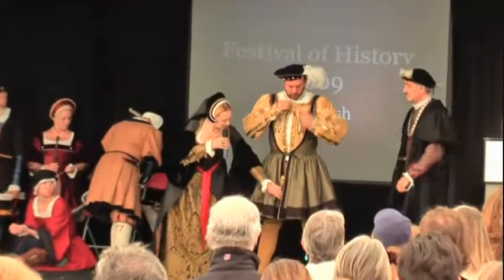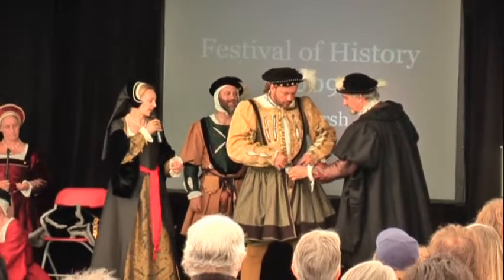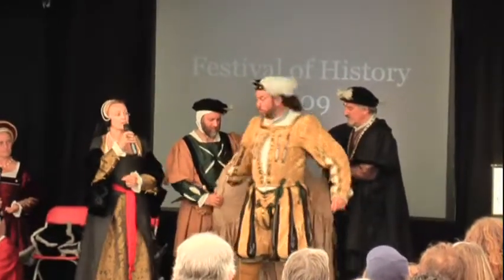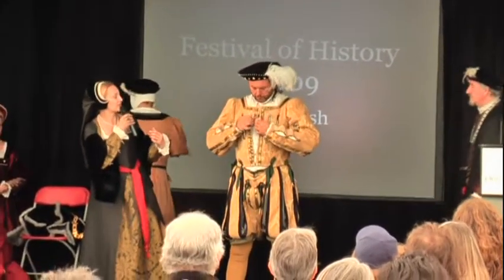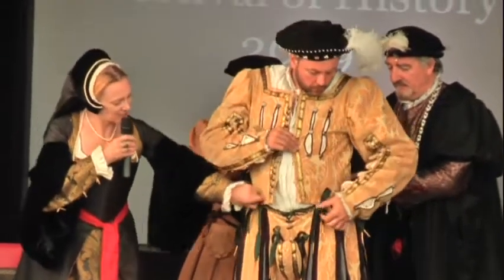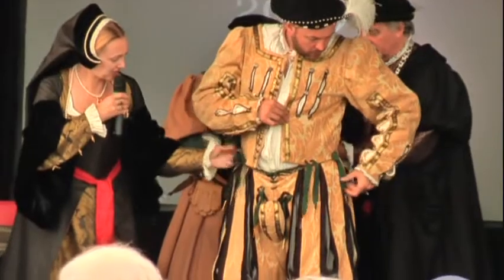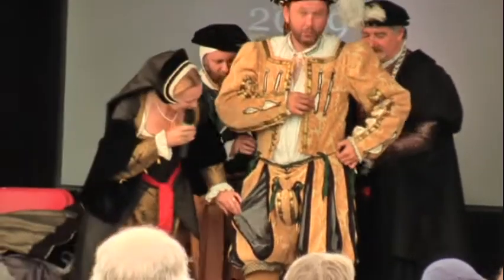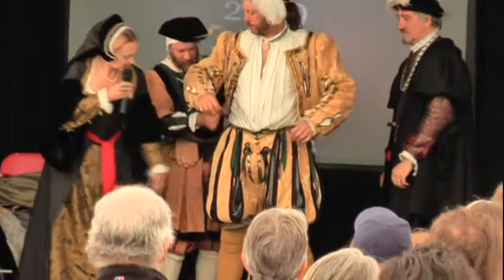Tudor Costume (1) - Henry VIII part 2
The costume of Henry VIII, as presented by Molly Housego and Black Knight Historical at the English Heritage Festival of History, 24 July 2009. This is one of a series (see my other videos for the rest). I had to split the video into two parts, and this is part 2.